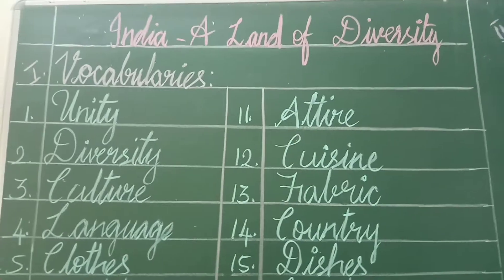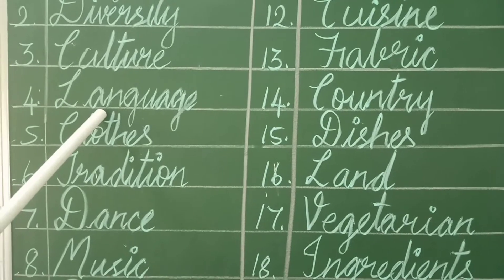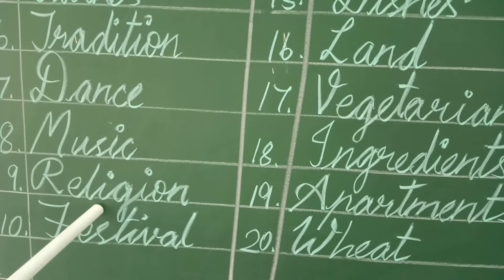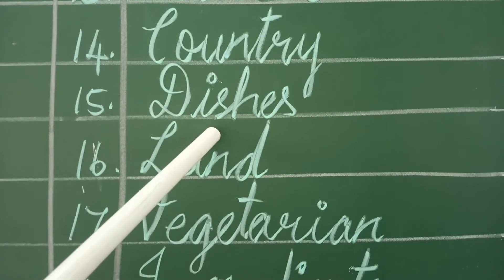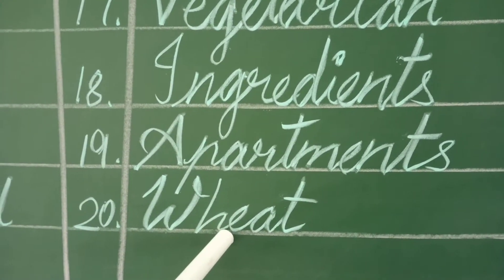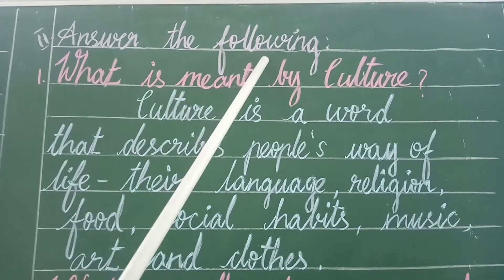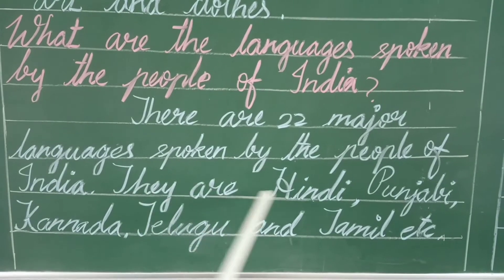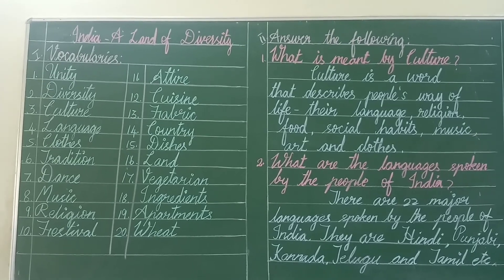India- A land of diversity Part-2